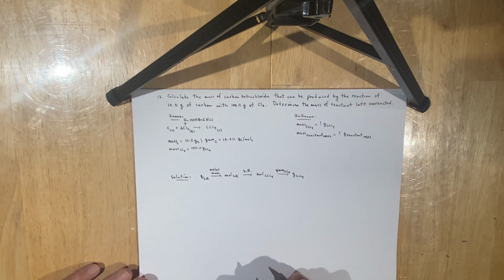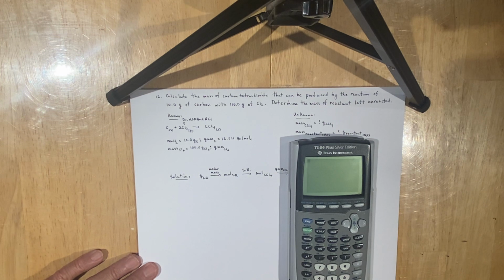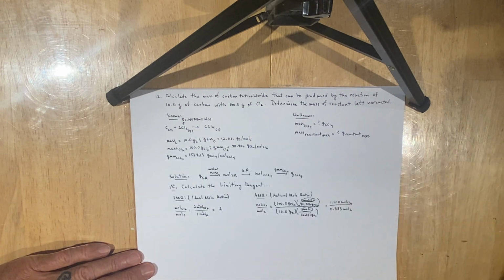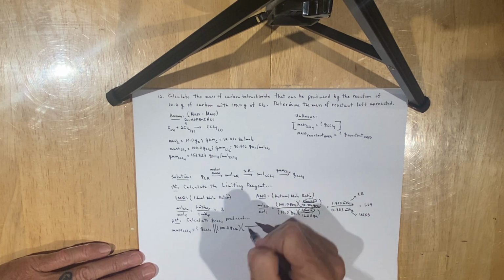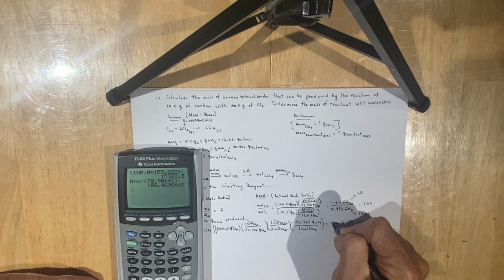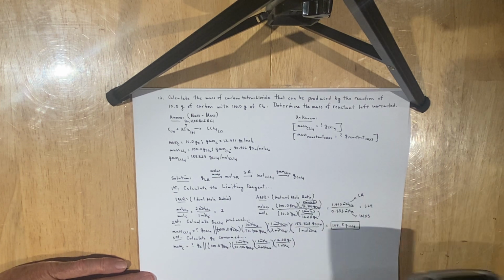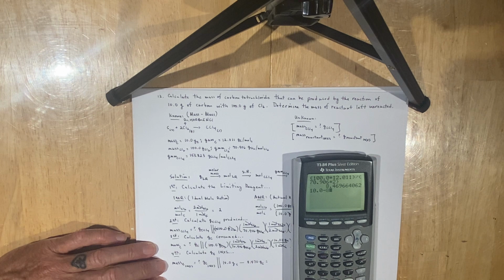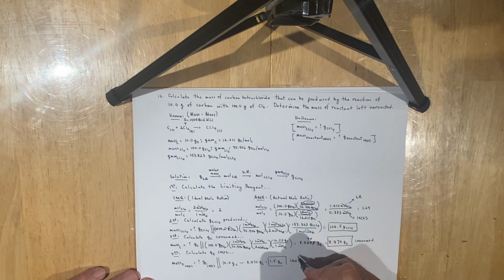Mass-Mass Limiting Reagent Scenario between C and Cl2.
This video reviews the solution to problem 10 on the Stoichiometry assignment, requiring students to determine the Limiting Reagent, given mass of reacting carbon (C) atoms and chlorine molecules (Cl2), to calculate the mass of product (CCl4) in a chemical reaction.